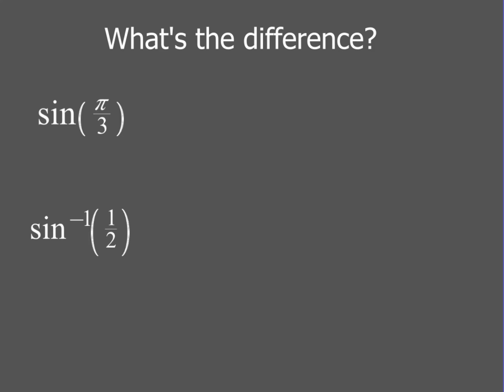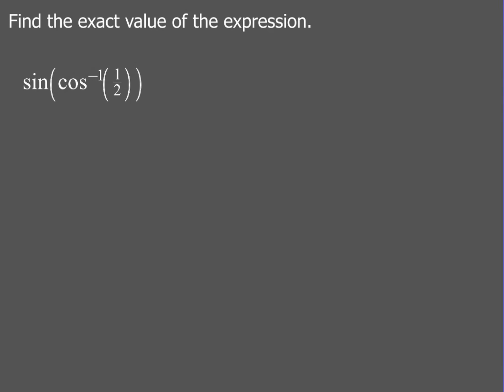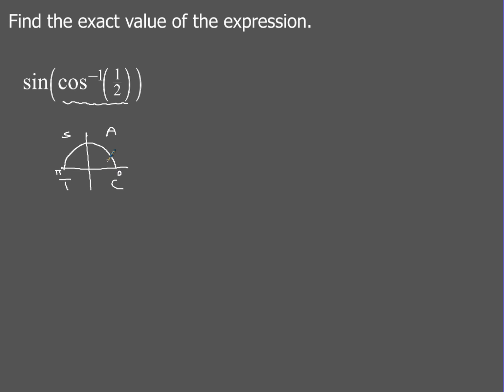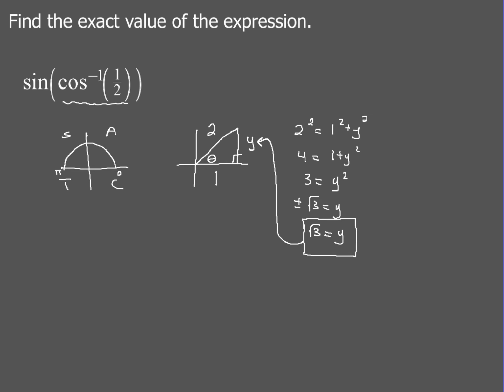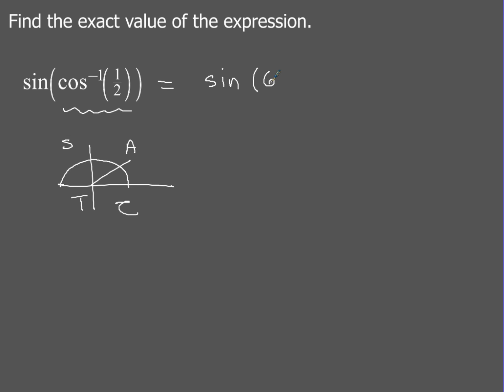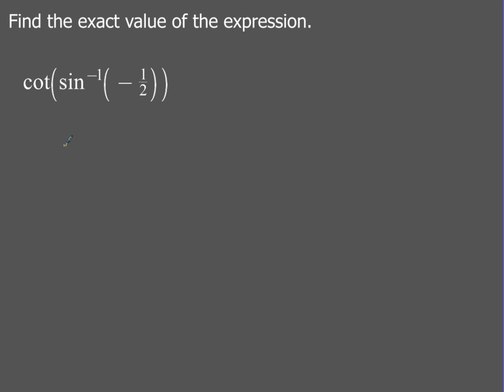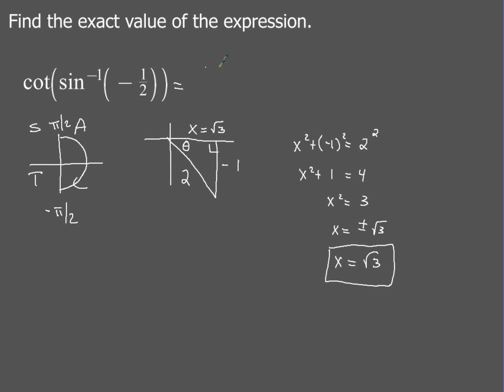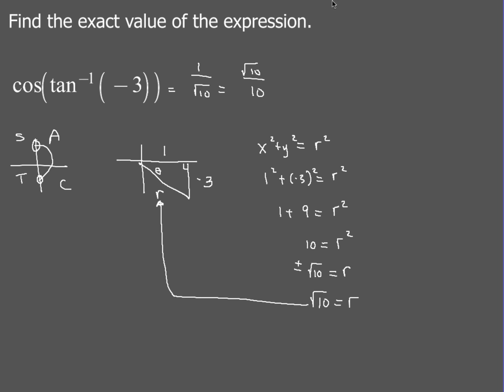6-2 Exact Values of Inverse Trig Functions Pt 1